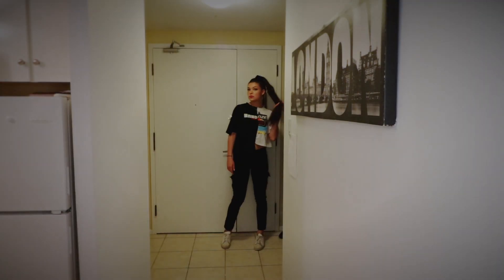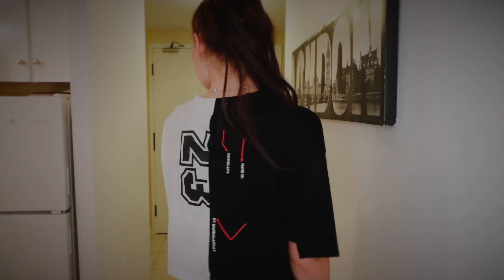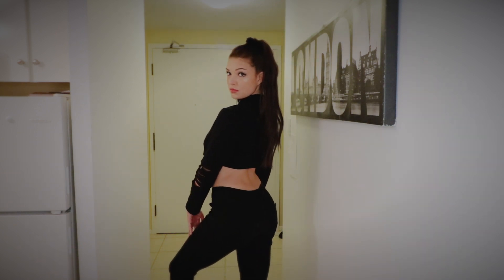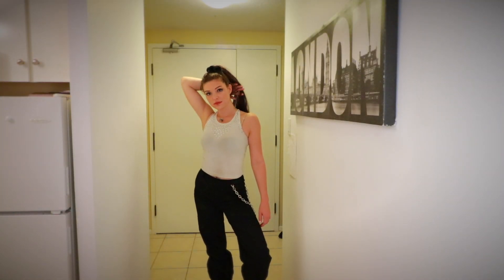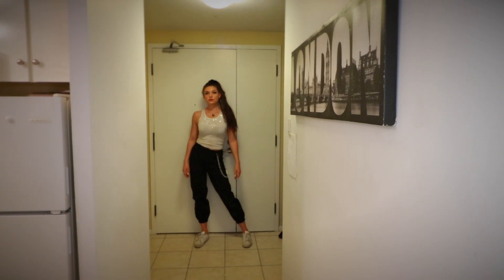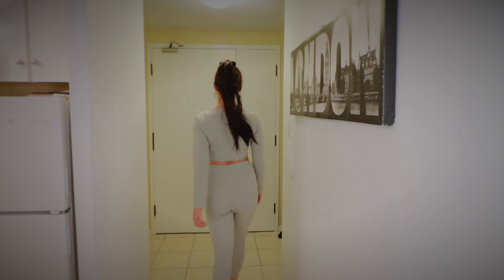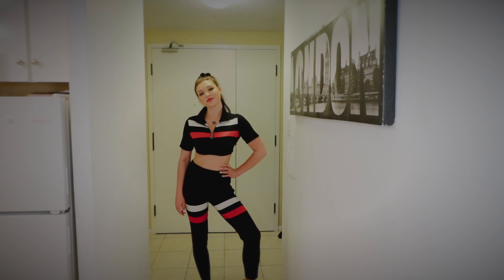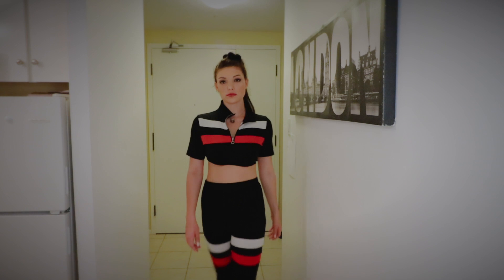try on haul